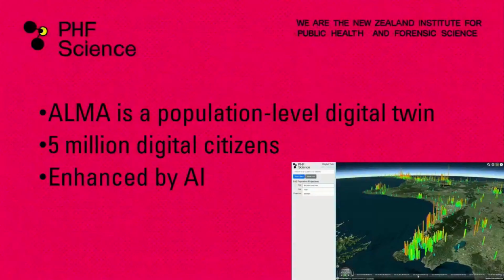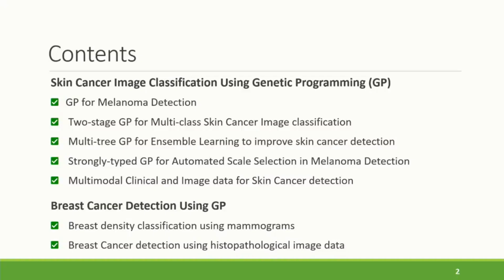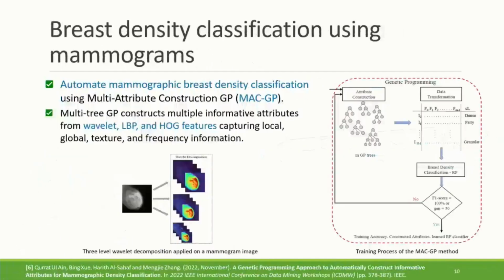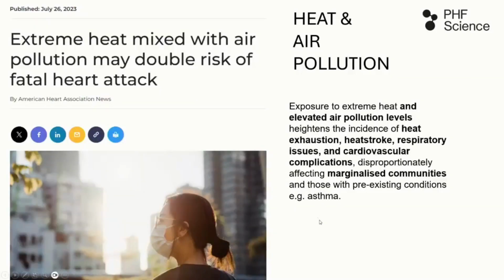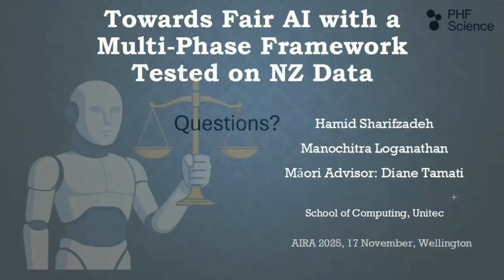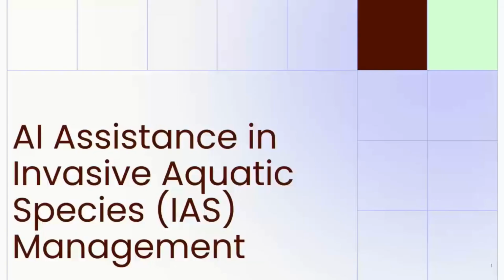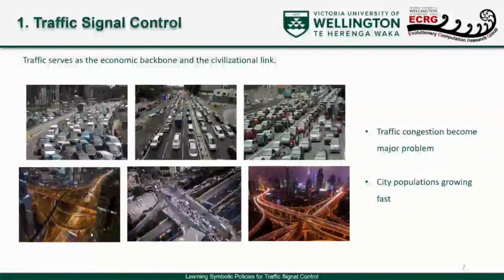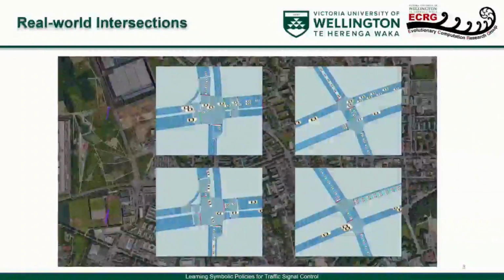AINZ 2025 Day 1 Session 2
ALMA: Lessons from Aotearoa’s first population-level digital twin - Richard Dean (PHF Science)

Interpretable Evolutionary Machine Learning for Healthcare and Cybersecurity Applications - Qurrat Ul Ain (Victoria University of Wellington)

Privacy-Preserving Federated AI for Disaster Response: The Mobile and Home Evacuee Assistance System (MHEAS) - Farhad Mehdipour (Otago Polytechnic - Auckland International Campus & FutureSkills)

Towards Fair AI with a Multi-Phase Framework Tested on NZ Data - Hamid Sharifzadeh (Unitec Institute of Technology)

AI-based synthetic population for Heat and Air Pollution Risk Assessment in Auckland - Mohammad Dehghan Shoar (PHF Science)

AI-Powered Multi-Agent System for Enhanced Data Collection and Processing in Invasive Species Management - Samuel Vander Velpen (Nelson AI Institute)

Evolving Smarter Intersections: Learning Interpretable Traffic Signal Policies with Genetic Programming - Yi Mei (Victoria University of Wellington)